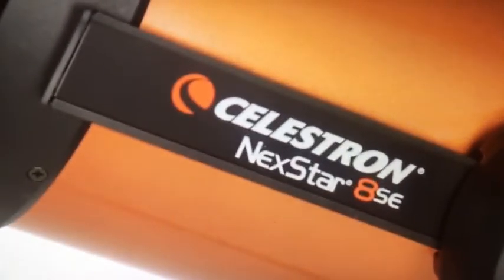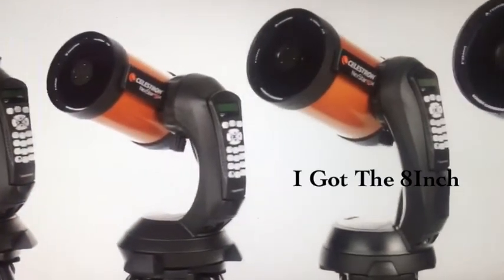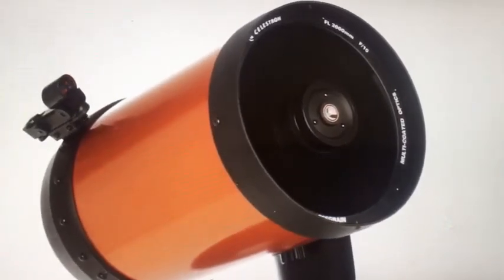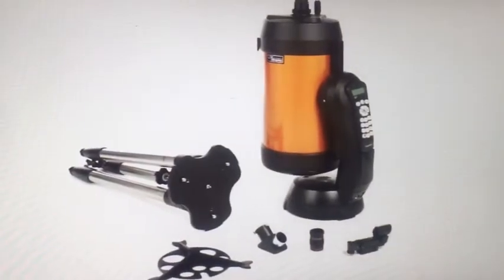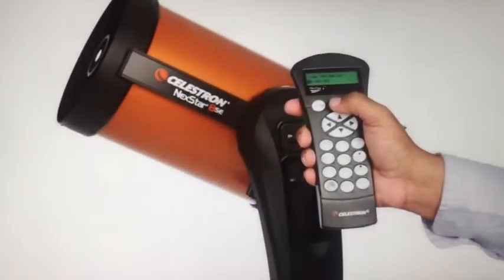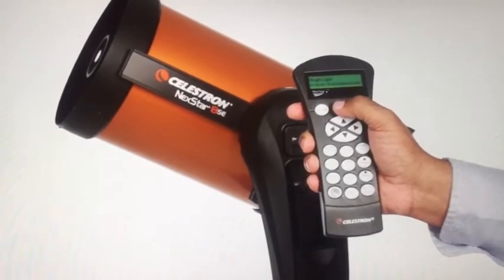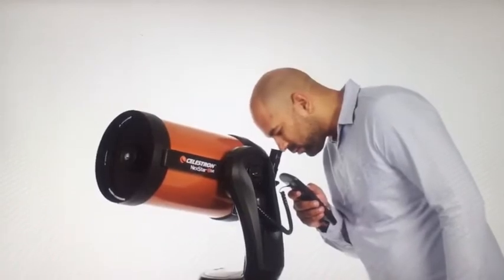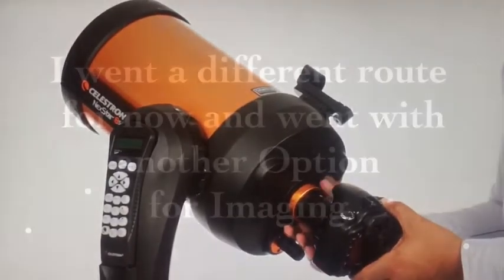Celestron NexStar 8 SE Telescope and Celestron Skyris 236C CMOS - Astronomy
Celestron NexStar 8 SE Telescope and Celestron Skyris 236C CMOS

Can't wait to enjoy my new computerized telescope with you all.
The computerized fork arm mount accurately points your telescope, centers your object perfectly in the eyepiece, and tracks it as it moves across the sky.
You can pick from thousands of options like solar system, planets, Deep space and much more... I also got a Celestron Skyris Camera that goes on the telescope and plugs into the laptop for imaging. I also got a nice solar filter, moon filter, and IR infrared cut filter.